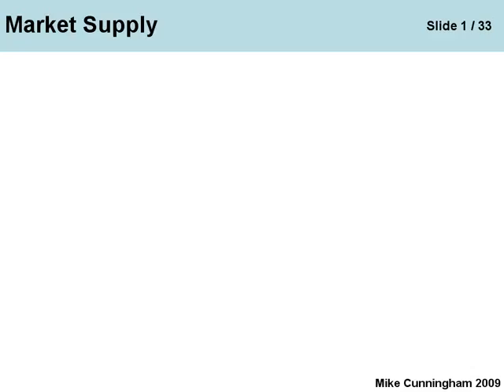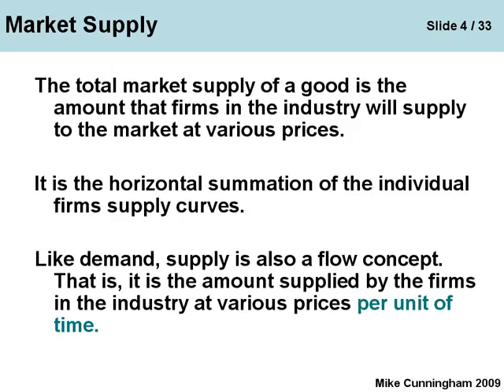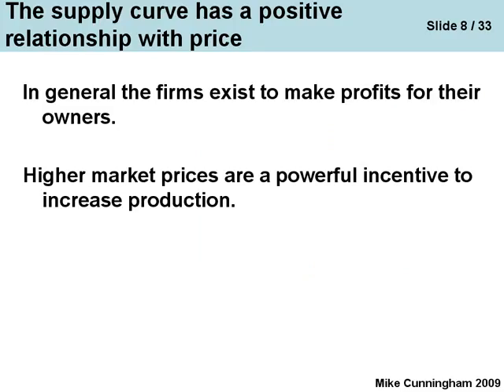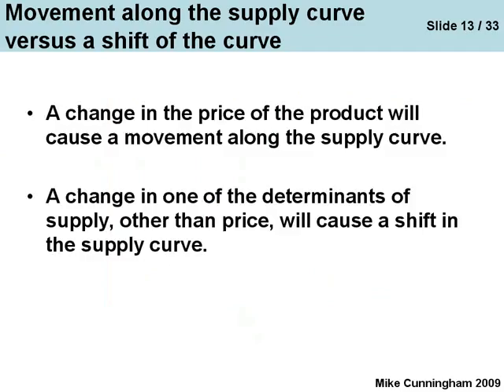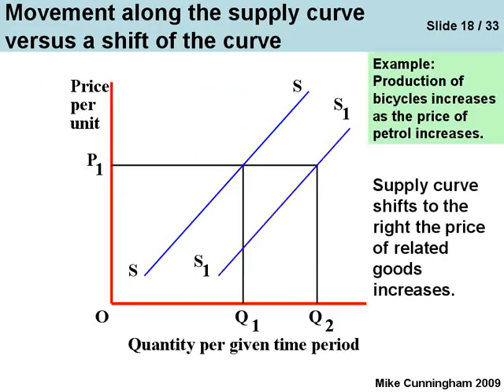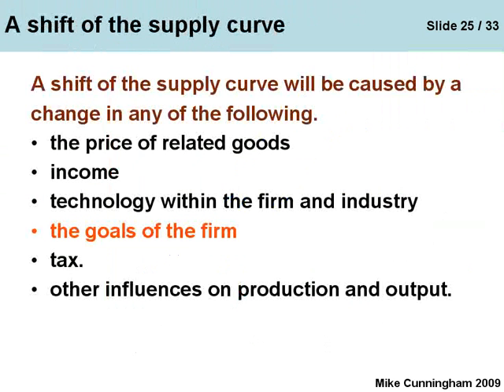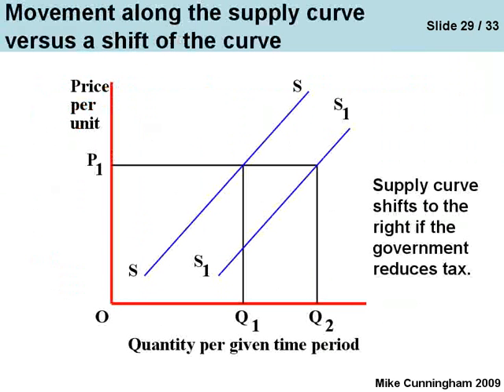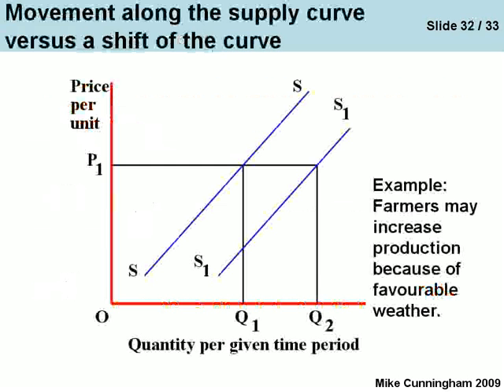0104Ve Market Supply